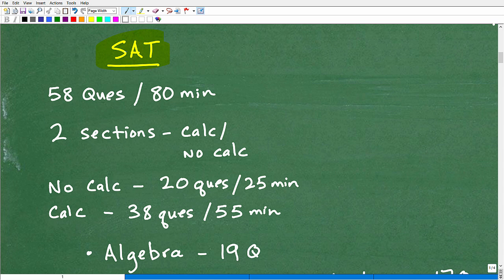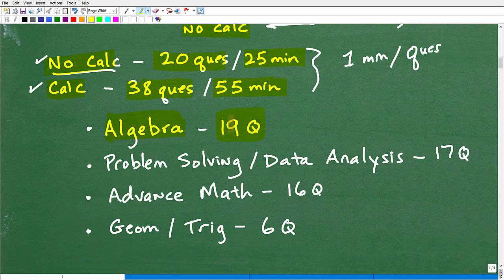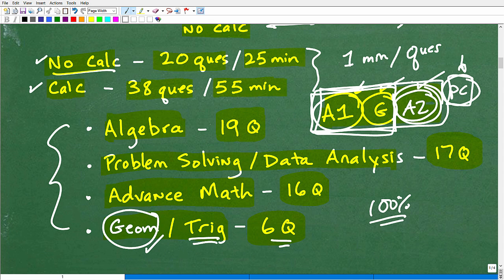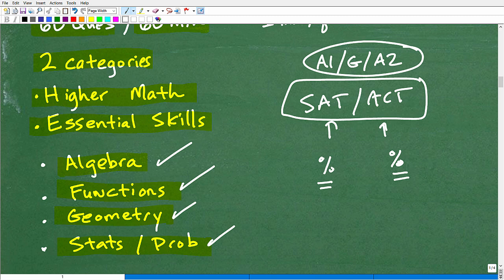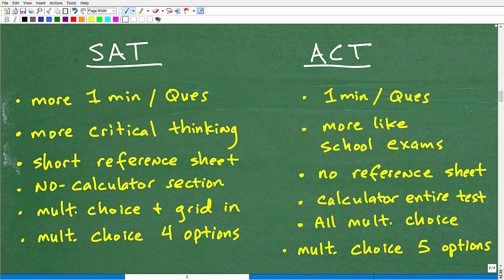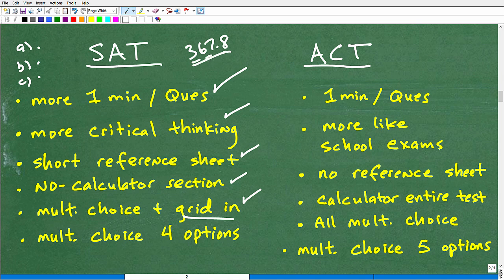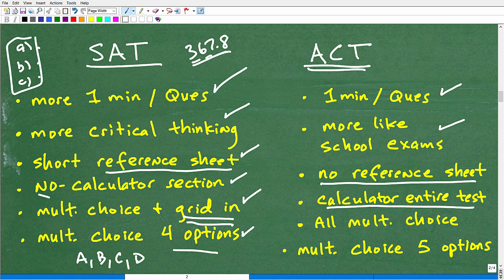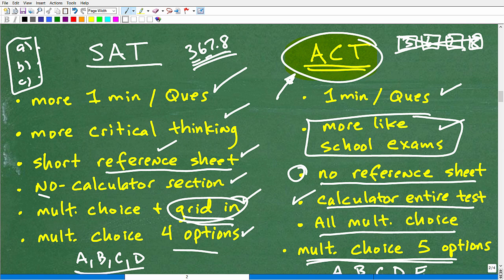What’s harder- SAT or ACT Math?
What is the difference between SAT and ACT Math? Which test is more difficult in math? This video will explain the differences between the SAT and ACT math sections. For more math help to include math lessons, practice problems and math tutorials check out my full math help program